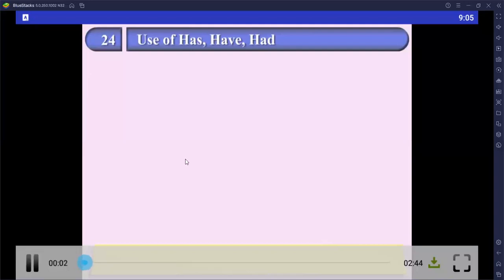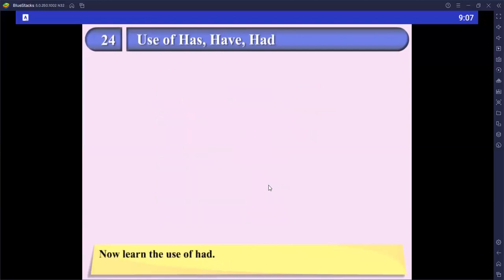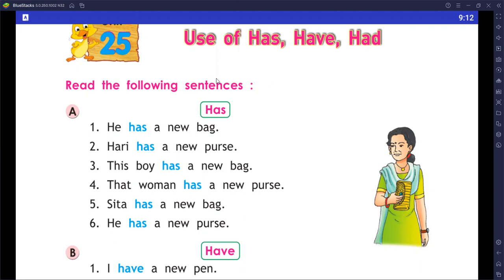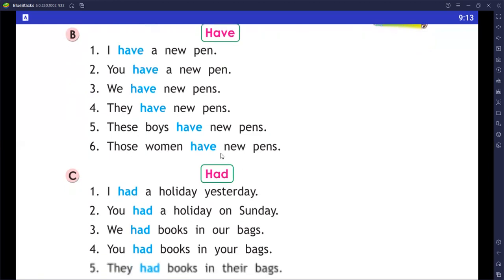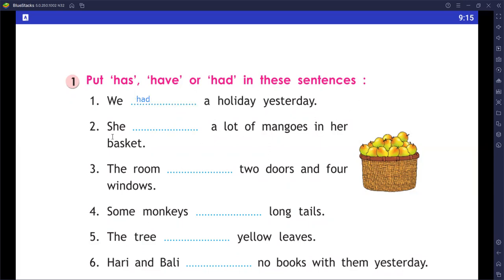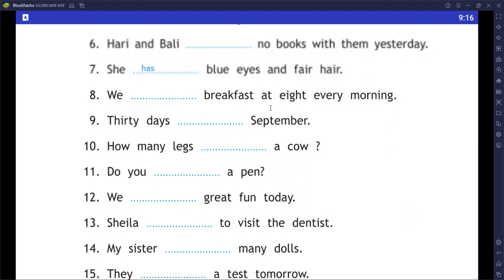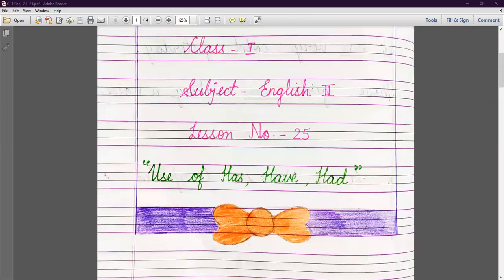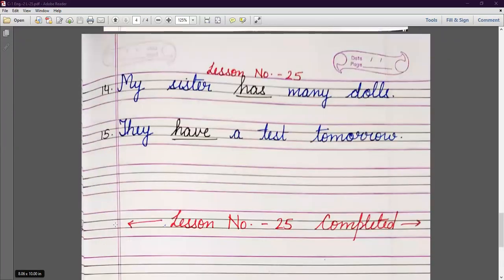Class - I - English II - Online Class 12-01-2022 by Shilpi Ma'am (LPS)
Use of Has, Have, Had ( Lesson 25 )